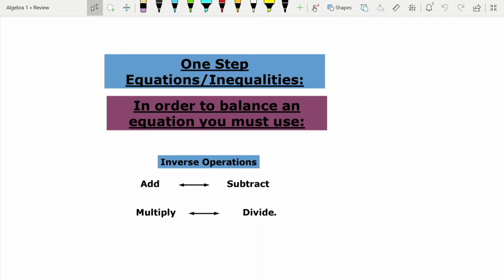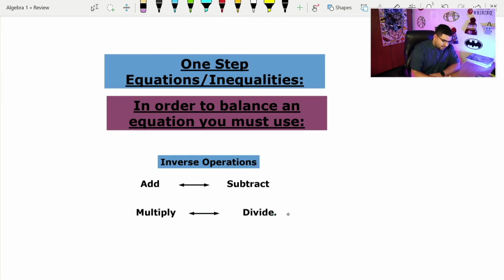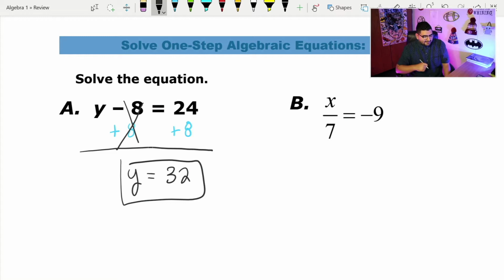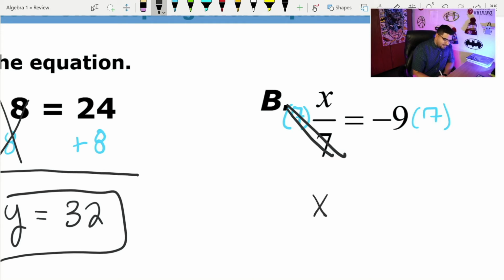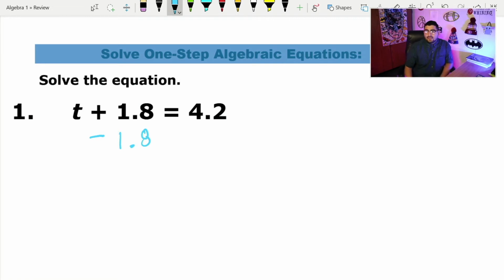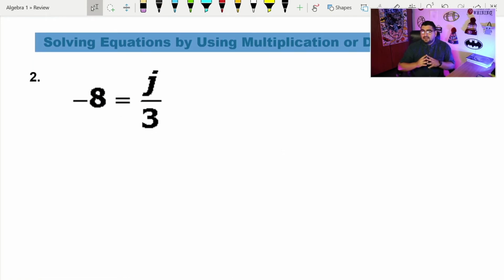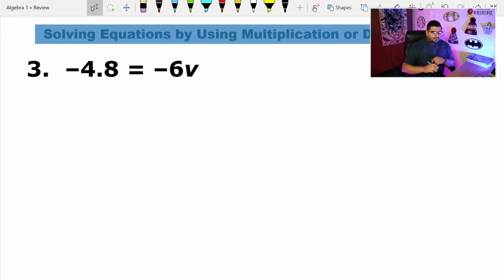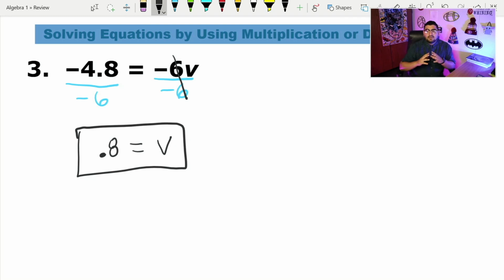One Step Equations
In this video you will learn how to solve One Step Equations.